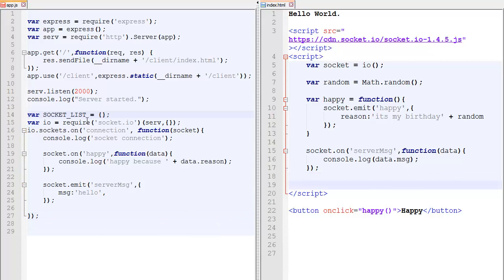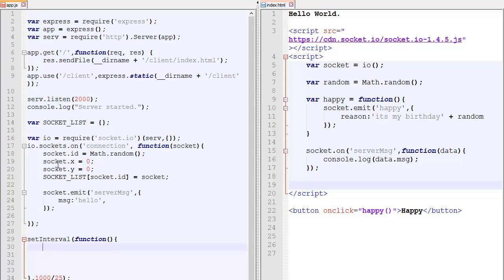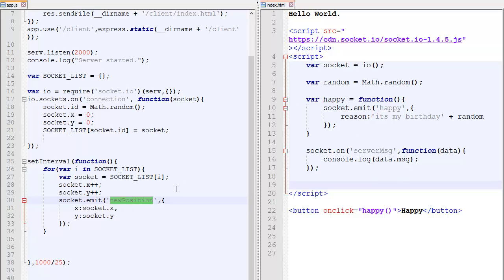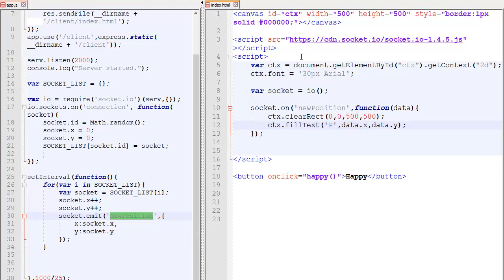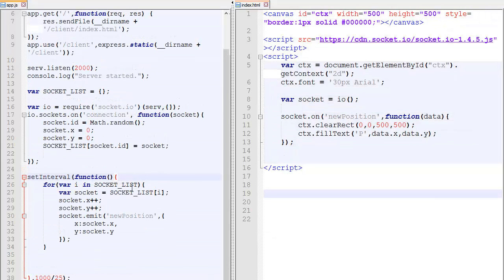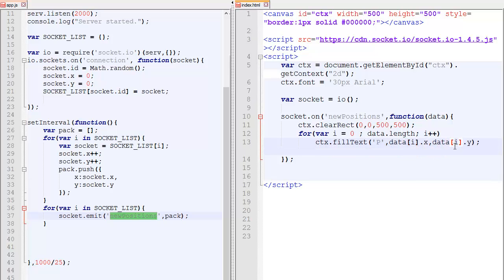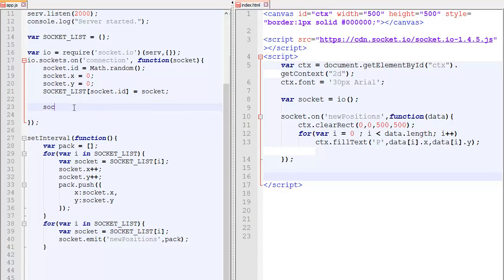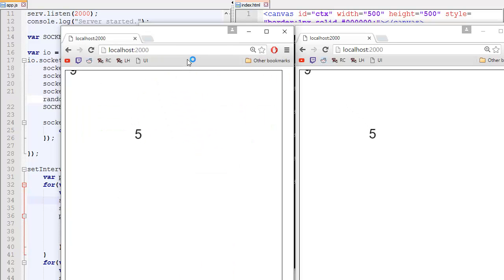3- Making Multiplayer HTML5 Game: Multiple WebSocket Connections. NodeJs Tutorial Guide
Episode 3 about making a multiplayer video game in HTML5 using Nodejs. In this video, I cover how to handle multiple websocket connections.